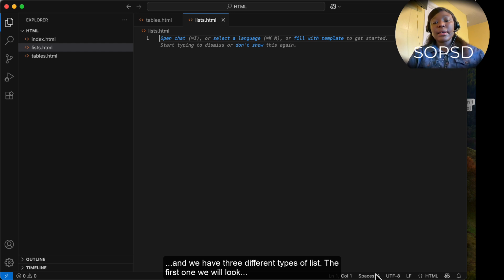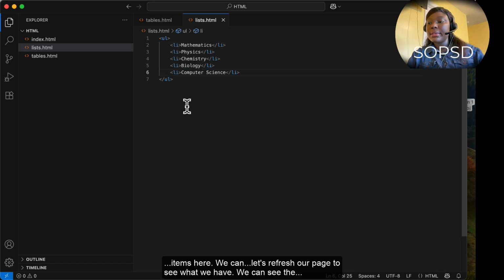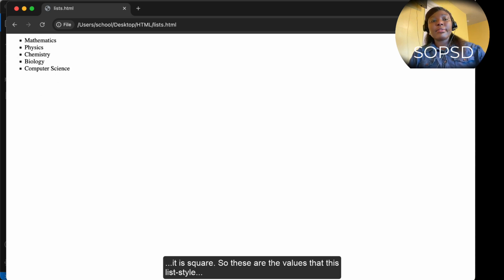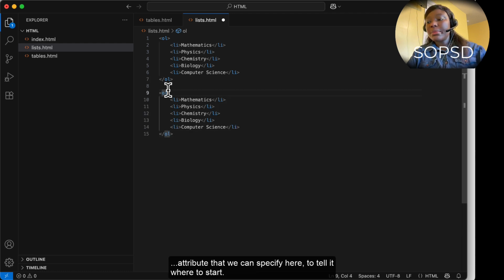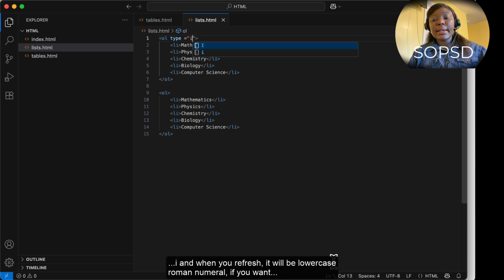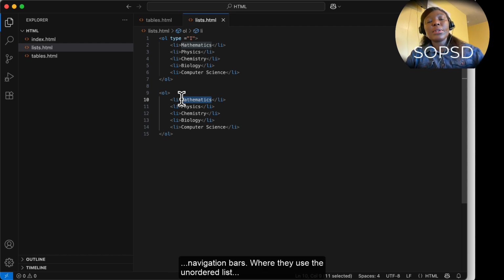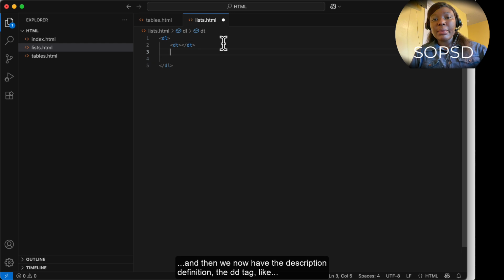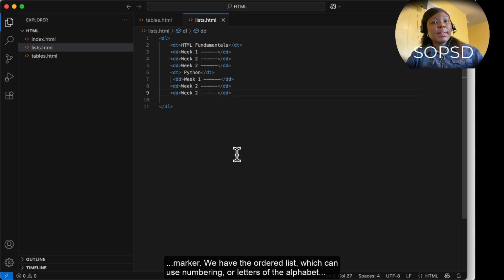Week 4 - Lesson 2 : HTML List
sop-webff-100: Foundations of Web Development - HTML Introduction
This is a beginner's introduction to HTML. In this lesson, we look at the three types of lists that we can create in HTML.